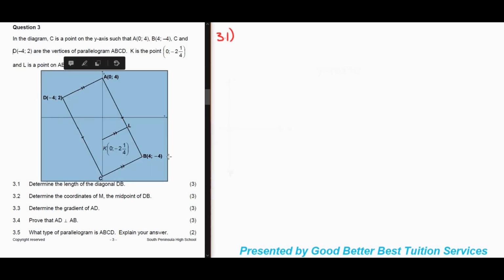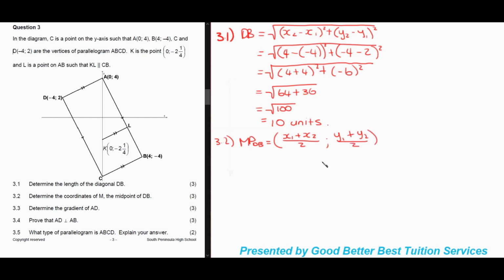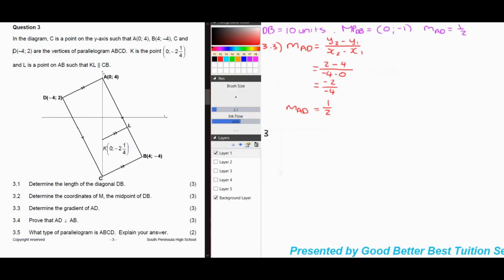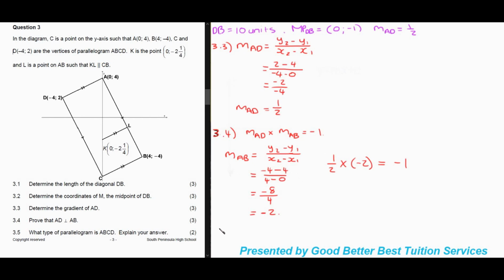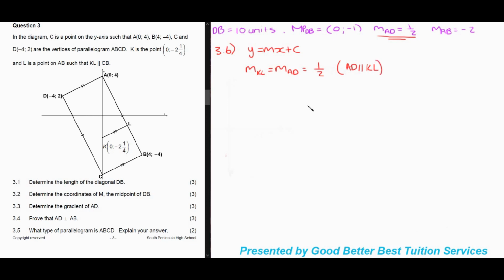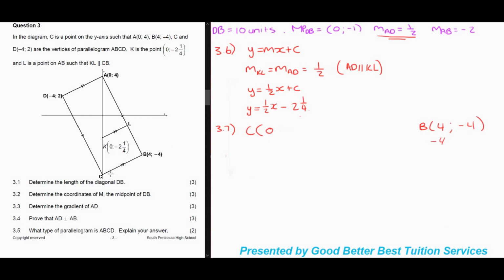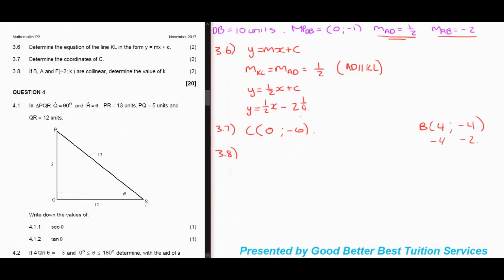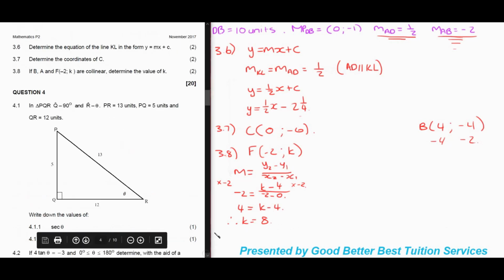Grade 10 Analytical Geometry: Exam type question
This video was created to help prepare our learners for their exams.

Thank you to South Peninsula High School for allowing us to use their question papers.